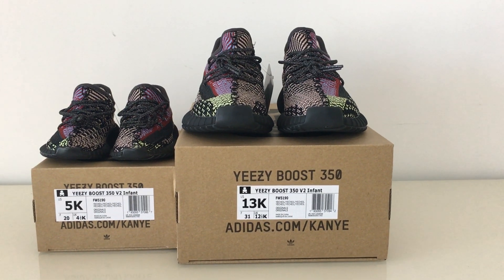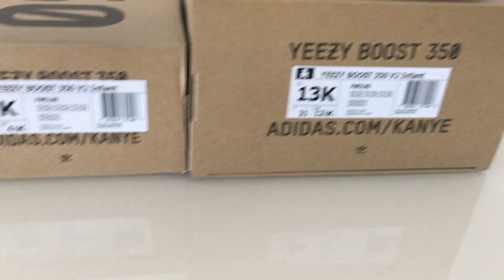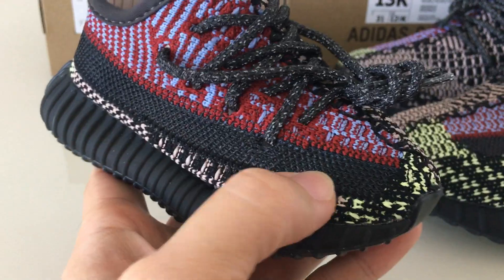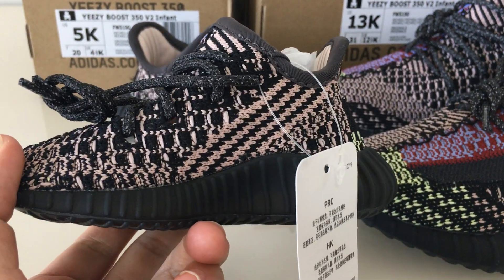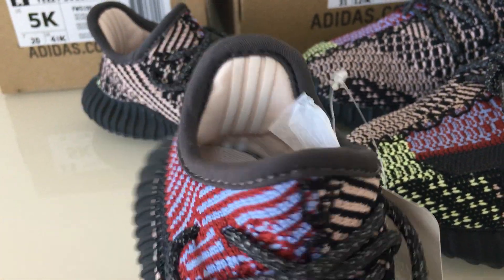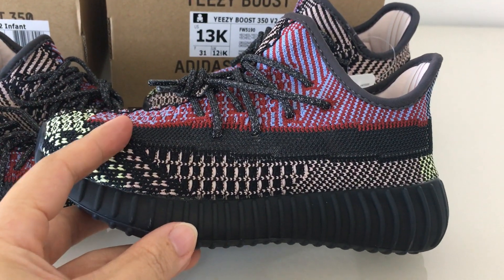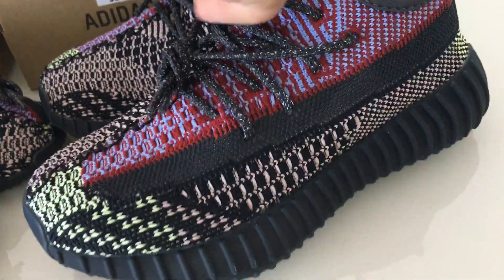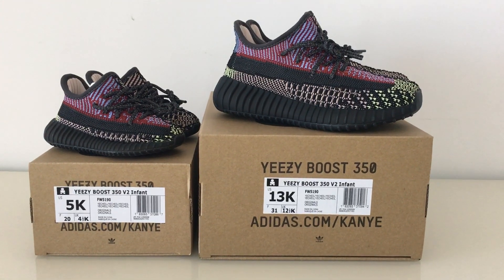$99 Yeezy Boost 350 V2 Yecheil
Order more than 3 pairs getting Wholesale Price!
Original materials！